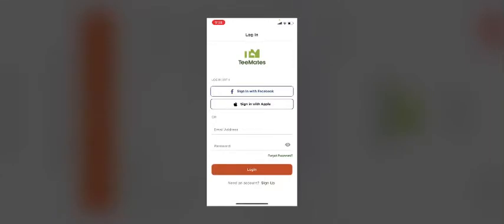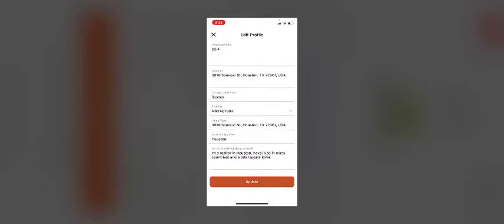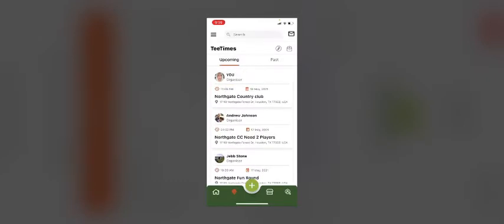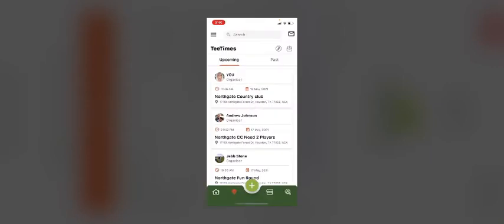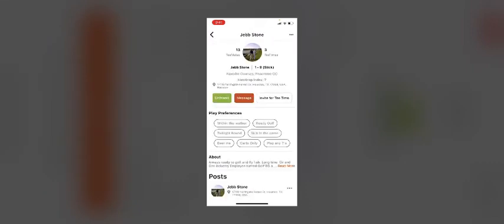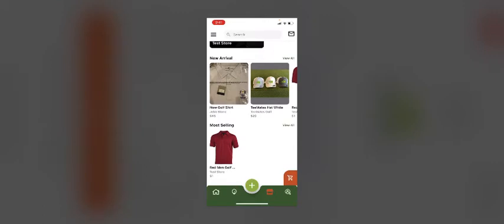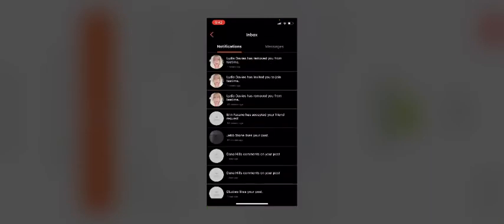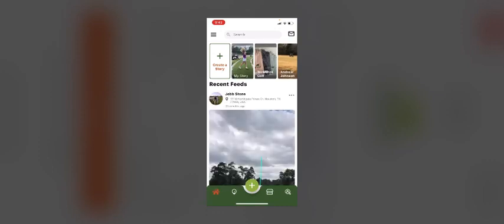TeeMates Golf- tutorial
App Tutorial - TeeMates Golf